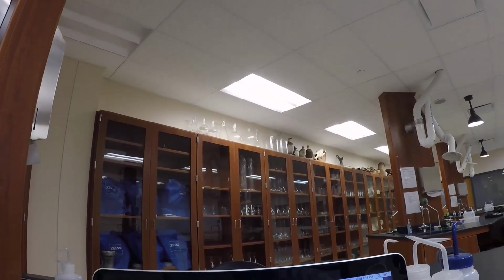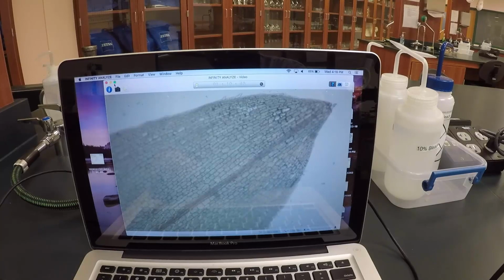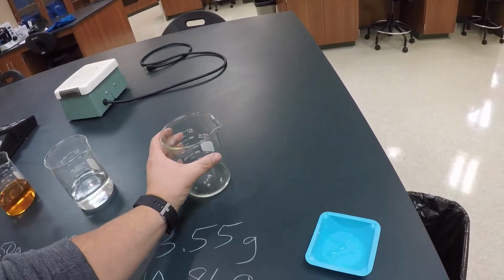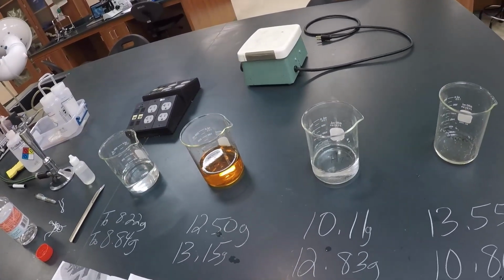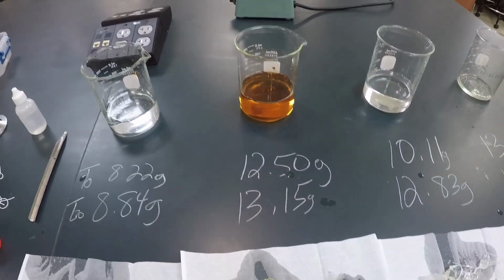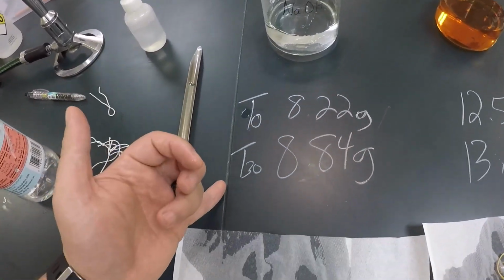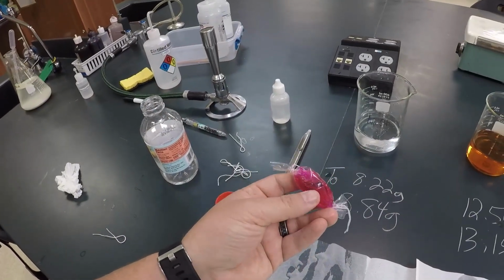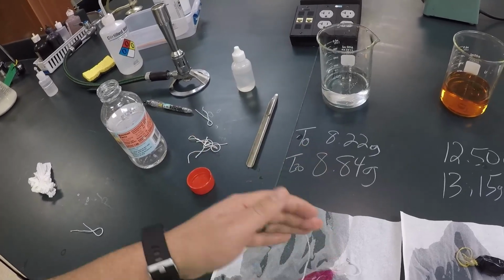Lab 9. Cellular Membranes, Diffusion, and Osmosis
This is a demo of the cell membrane, diffusion, osmosis, Brownian movement, and Plasmolysis procedures.